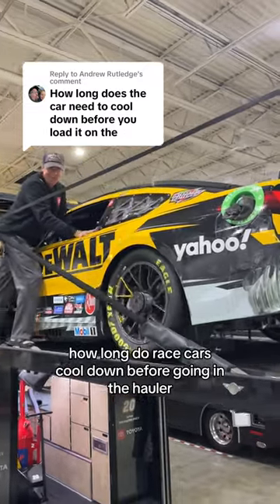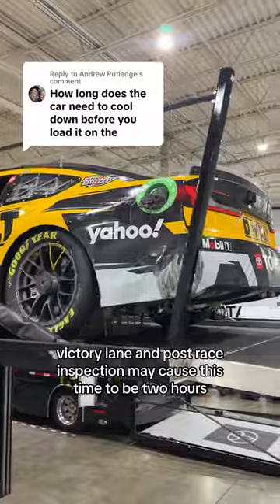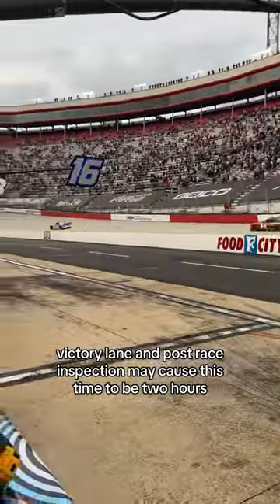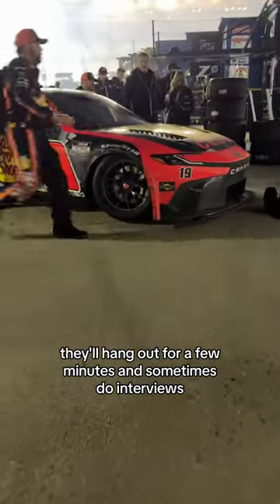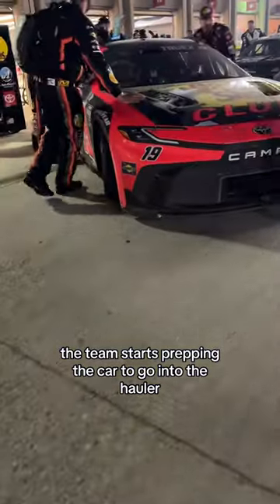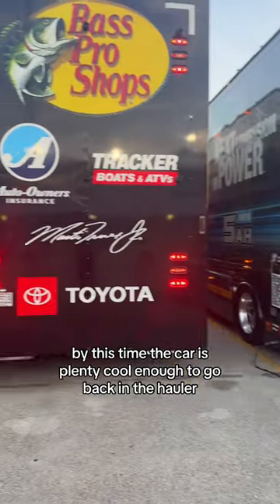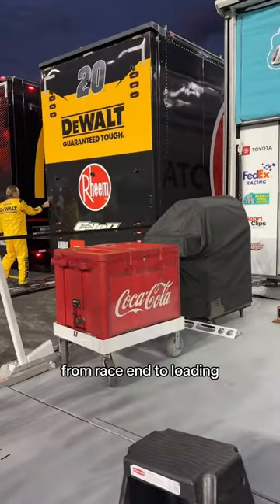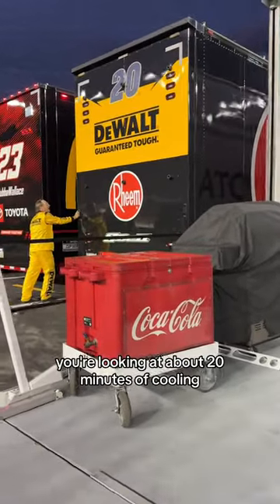So how long do race cars cool down before going in the hauler?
Rutledge So how long do race cars cool down before going in the hauler?